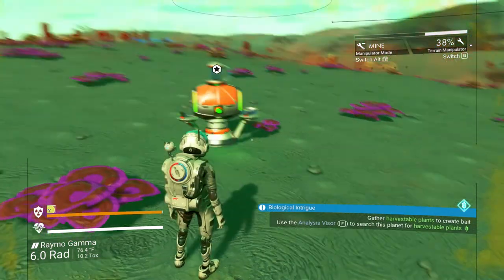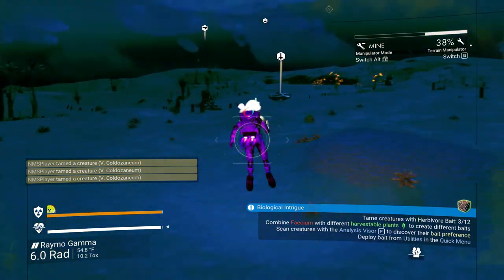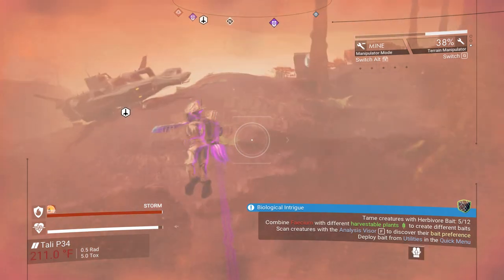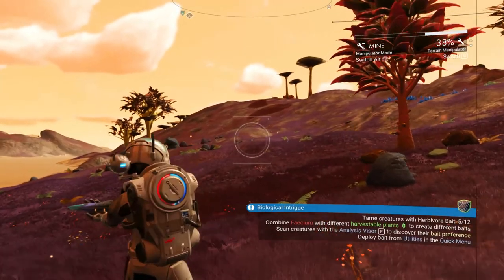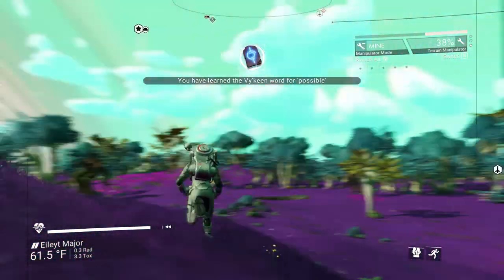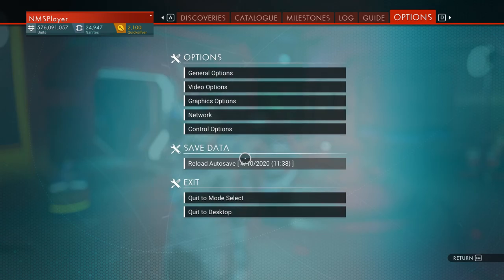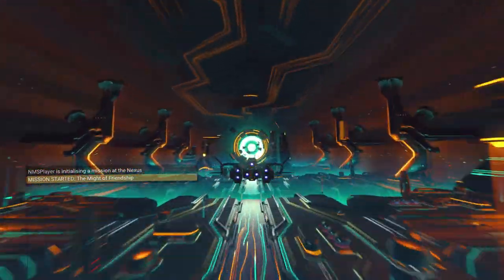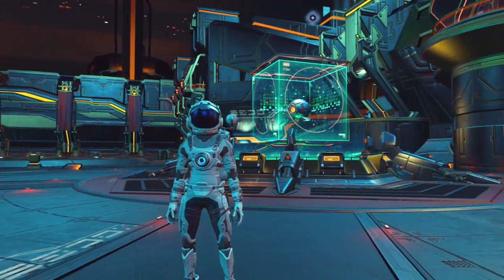No Man's Sky 2.42 Permadeath the Journey Bonus Video Nexus Missions Mech Update KJ PC Gaming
Today on No Man's Sky 2.42 Permadeath the Journey Bonus Video Nexus Missions Mech Update KJ PC Gaming

Here's a bonus video from Permdeath the Journey.  While waiting for the Community Event to start today I get a couple of missions done on the Nexus.